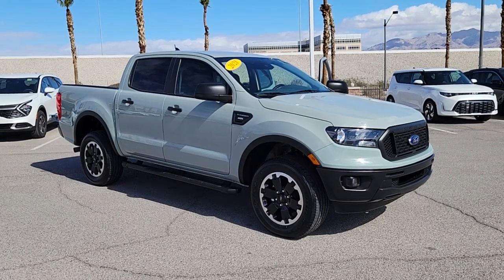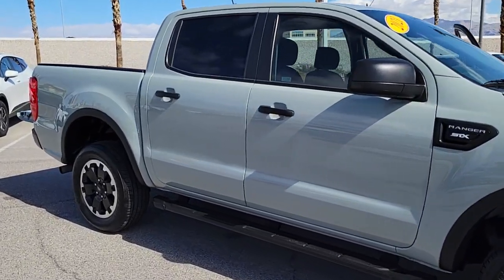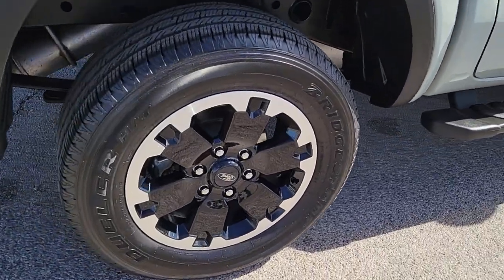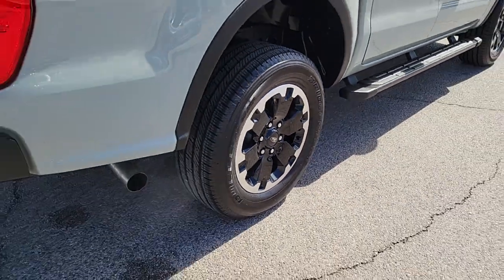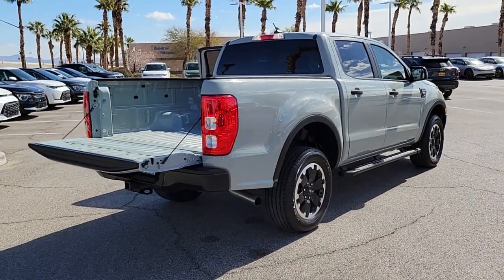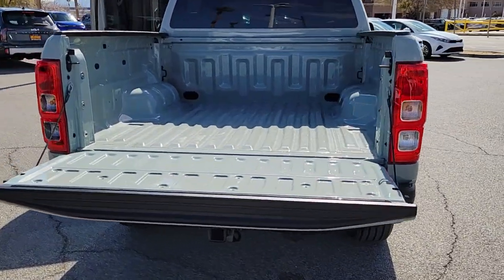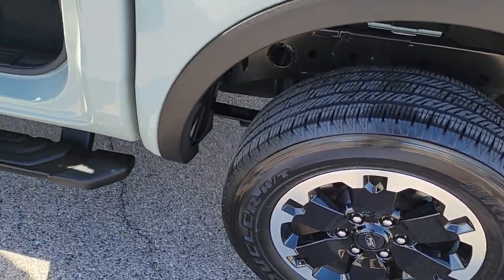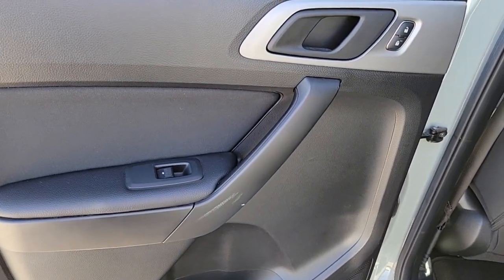2021 Ford Ranger North Las Vegas, Paradise, Henderson, Boulder City, Summerlin South, NV Z5860A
Cactus Used 2021 Ford Ranger XL available in Las Vegas, Nevada at Jim Marsh Kia. Servicing the Paradise, Henderson, Boulder City, Summerlin South, NV area.

8555 W. Centennial Pkwy

Priced below KBB Fair Purchase Price!brbrOdometer is 5312 miles below market average!brbr21/26 City/Highway MPGbrbrCactus 2021 Ford Ranger XL stx RWD 10-Speed Automatic EcoBoost 2.3L I4 GTDi DOHC Turbocharged VCT Dual-Zone Electronic Climate Control (DEATC) Fog Lamps Front Premium Cloth Bucket Seats Privacy Glass w/Rear Defrost SiriusXM Satellite Radio STX Appearance Package STX Box Decal STX Special Edition Package SYNC 3 Wheels: 17 Silver-Painted Aluminum Wheels: 18 Black Aluminum w/Machined Edge.brbrIf you dont drive here you cant save here!brbrbrPrice may not include recon fee. STX Appearance Package (Fog Lamps Front Premium Cloth Bucket Seats STX Box Decal and Wheels: 17 Silver-Painted Aluminum) STX Special Edition Package (Dual-Zone Electronic Climate Control (DEATC) Privacy Glass w/Rear Defrost SiriusXM Satellite Radio SYNC 3 and Wheels: 18 Black Aluminum w/Machined Edge) Equipment Group 101A High (6 Speakers Cruise Control Day/Night Rear-View Mirror Perimeter Anti-Theft Alarm Power Glass Sideview Mirrors Remote Key Fob w/Tailgate Lock and SYNC) 3.73 Axle Ratio 4 Speakers 4-Wheel Disc Brakes ABS brakes Air Conditioning AM/FM radio AM/FM Stereo Auto-dimming Rear-View mirror Brake assist Carpet Flooring w/Floor Mats Compass Delay-off headlights Driver door bin Dual front impact airbags Dual front side impact airbags Electronic Stability Control Exterior parking camera rear: With Dynamic Hitch Assist Front anti-roll bar Front Bucket Seats Front Center Armrest Front Cloth Bucket Seats Front wheel independent suspension Fully automatic headlights Illuminated entry Low tire pressure warning Occupant sensing airbag Overhead airbag Passenger door bin Power steering Power windows Rear seat center armrest Rear step bumper Speed-sensing steering Steering wheel mounted audio controls Telescoping steering wheel Tilt steering wheel Traction control Trip computer Variably intermittent wipers Voltmeter and Wheels: 16 Silver Steel.